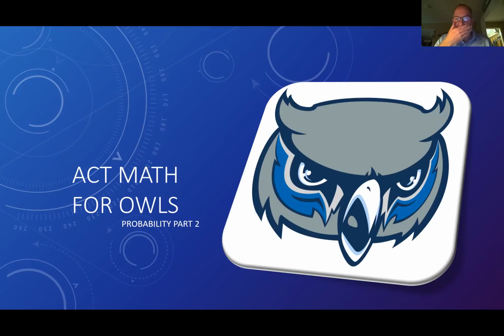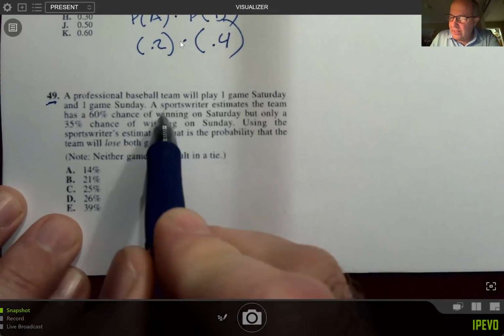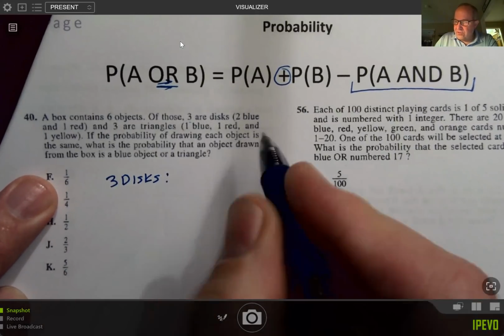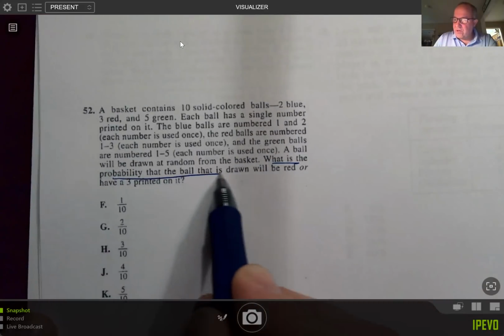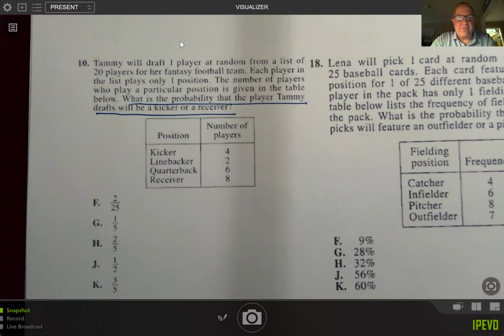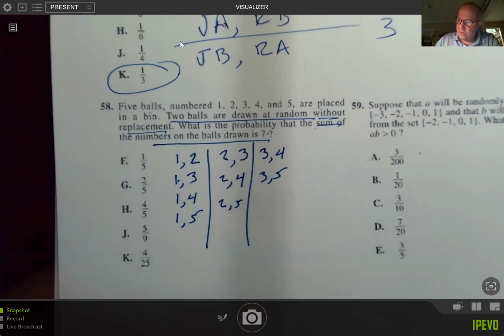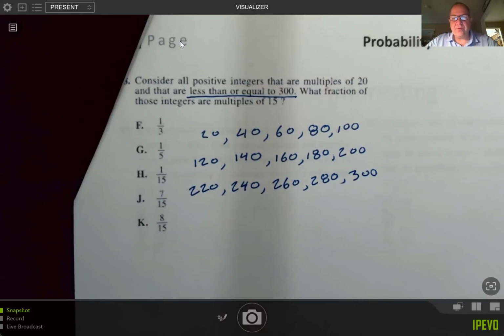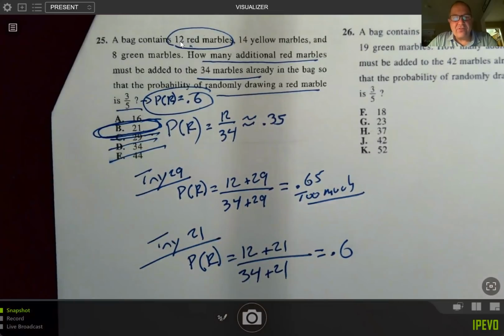OW ACT Math Prep Video #3 (Probability Part 2)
This is part 2 of probability.  If you have not seen the part 1, stop this video and watch OWACT Math Prep video #2